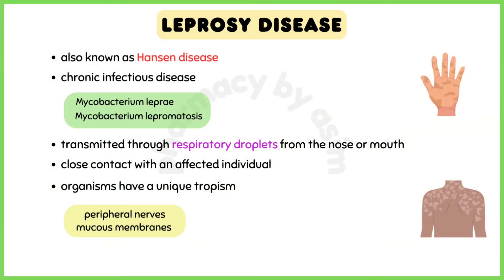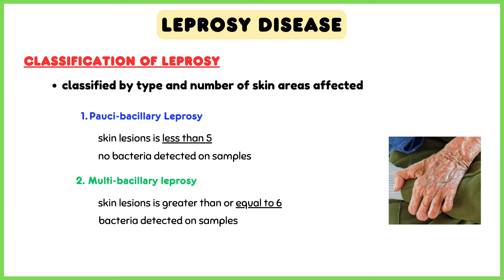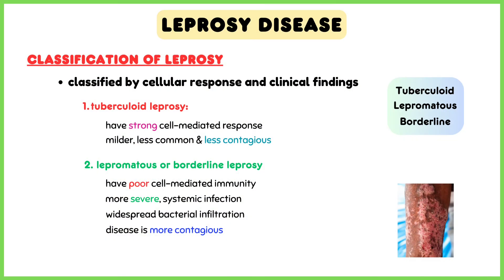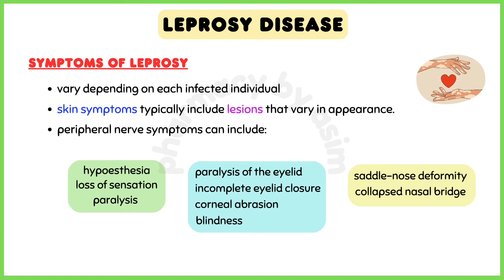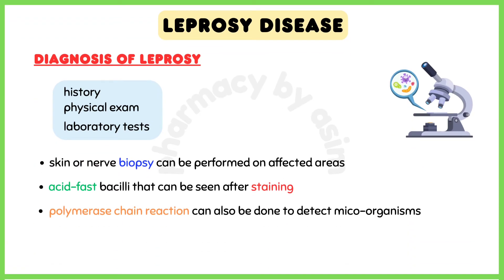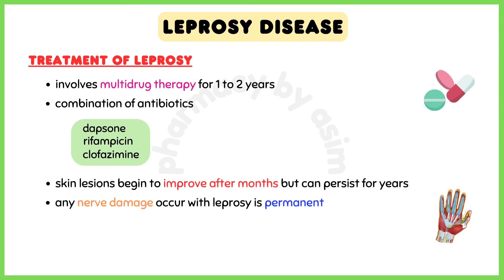Leprosy (hansen disease), classification, symptoms, diagnosis, treatment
📍 Leprosy, also known as Hansen disease, is a chronic infectious disease caused by the bacteria Mycobacterium leprae and Mycobacterium lepromatosis. It is likely transmitted through respiratory droplets from the nose or mouth during close contact with an affected individual.
📍 According to the type of cell-mediated immunity response, there are two major forms of leprosy - lepromatous leprosy, which is a result of Th2 cell, or low cell mediated immunity, and tuberculoid leprosy, which is a result of Th1 cell, or high cell mediated immunity.
📍 Diagnosis od leprosy can be done by identifying Mycobacterium leprae in a skin biopsy with microscopy or PCR. Treatment of leprosy is done with dapsone, rifampin and clofazimine for the lepromatous form, and dapsone and rifampin for the tuberculoid form.

Chapters:
0:00 - Leprosy (Hansen disease)
0:30 - Leprosy (Hansen disease) classification
1:00 - Tuberculoid leprosy and lepromatous leprosy
1:44 - Leprosy (Hansen disease) symptoms
2:24 - Leprosy (Hansen disease) diagnosis
2:58 - Leprosy (Hansen disease) treatment